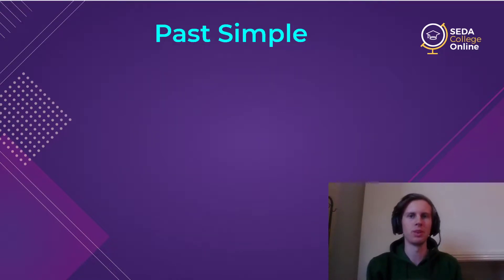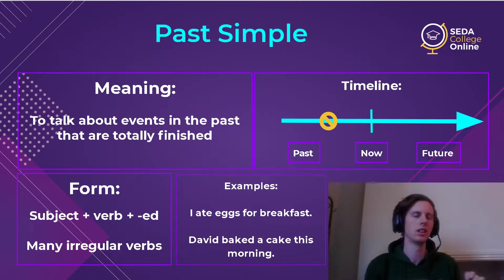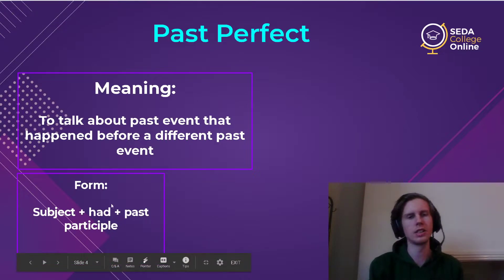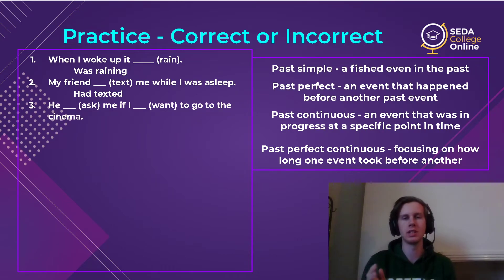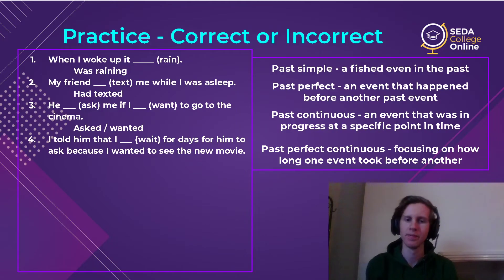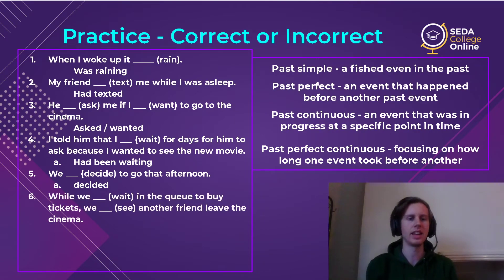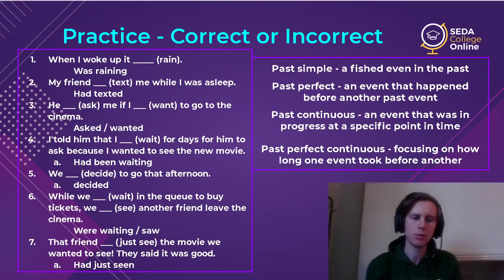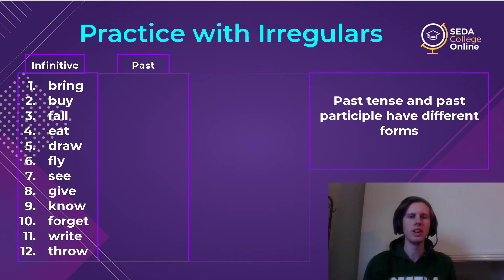SEDA College Live - Intermediate 20/04